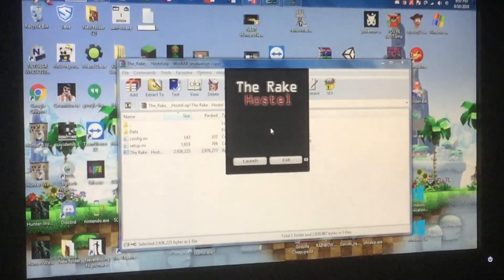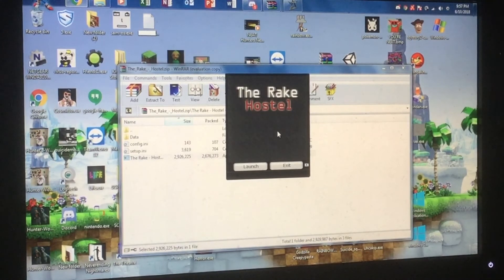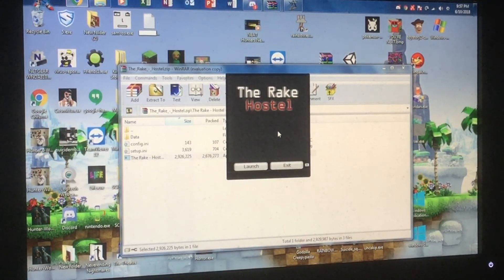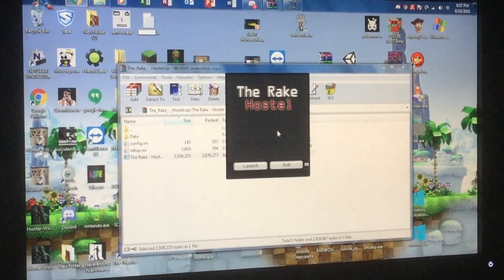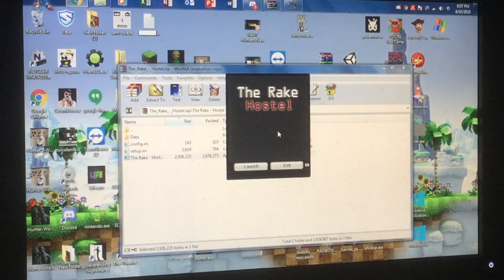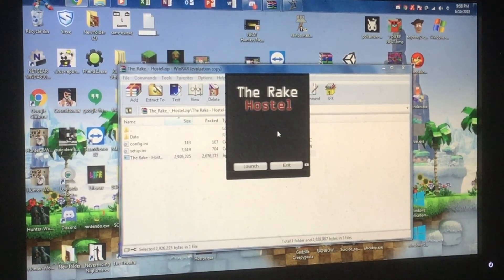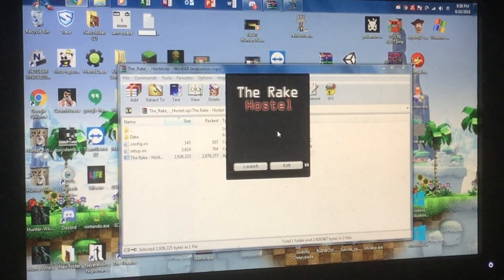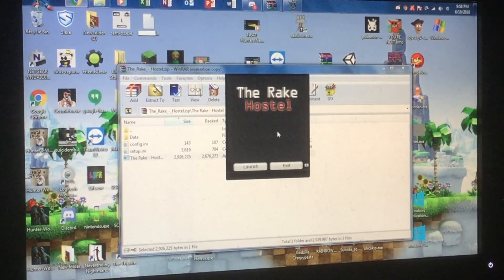The Rake: Hostel #2 || WORST ATTEMPTS EVER.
Welcome back to The Rake: Hostel, and this time, we know where to go to get one page, and escape this place from that damn monster, and when I started this game again, he spawned already! He didn’t even give me a chance yet! Enjoy!